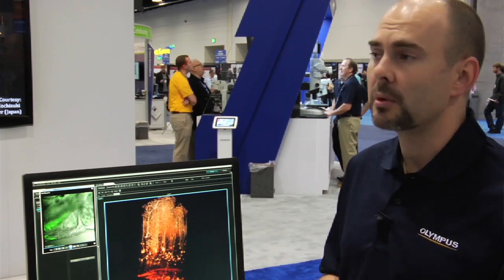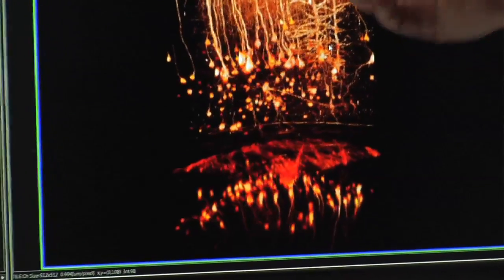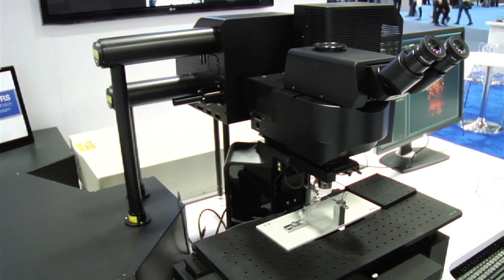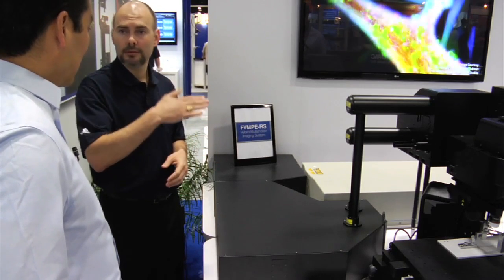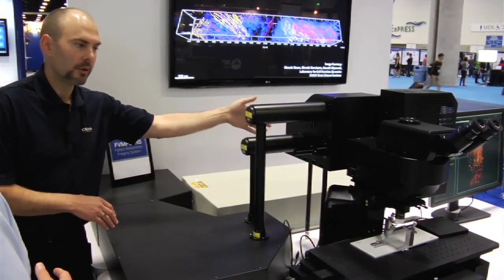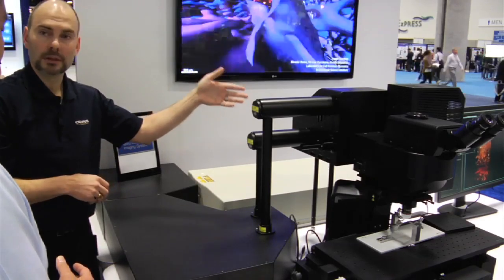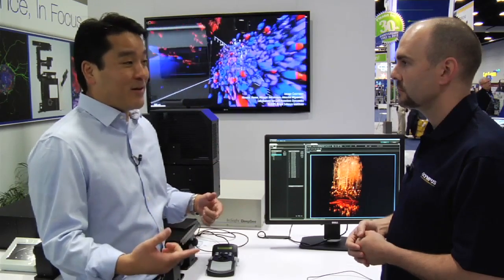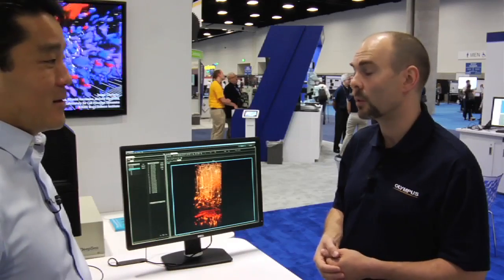Olympus FVMPE-RS Laser Scanning Microscope Demo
In this video, Brendan Brinkman provides a full product demo of the Olympus FVMPE-RS Laser Scanning Microscope system.

The FVMPE-RS system delivers unmatched high-speed imaging, essential for capturing the dynamic in vivo response, with fine laser control pinpointing the precise site for optimum excitation efficiency - even deep within the sample.